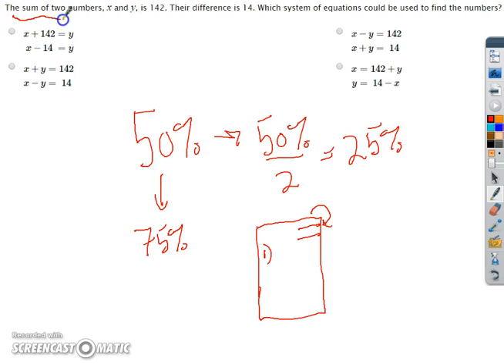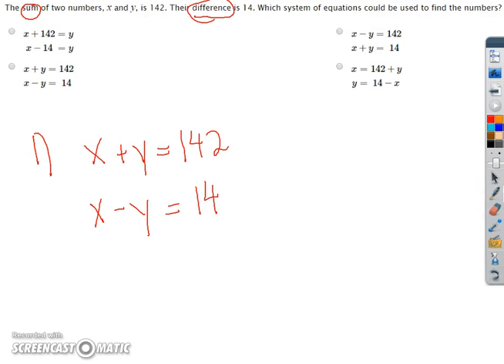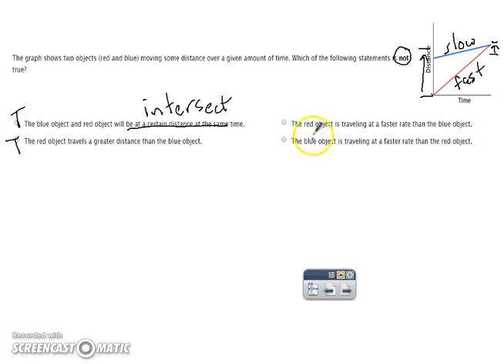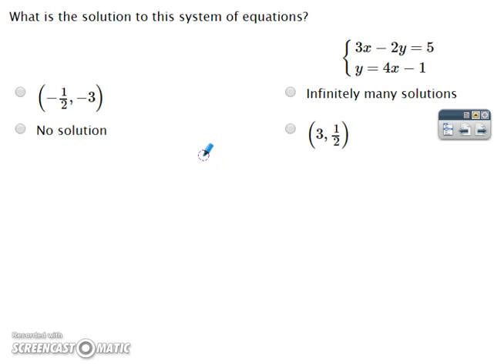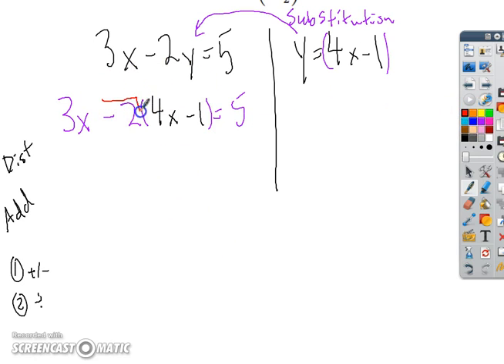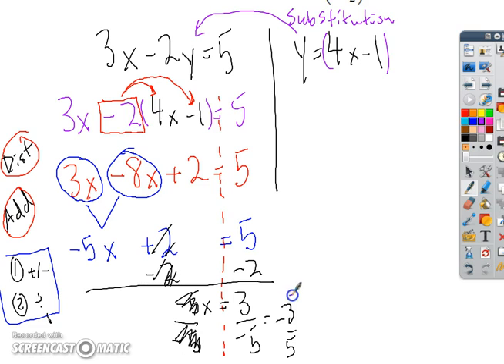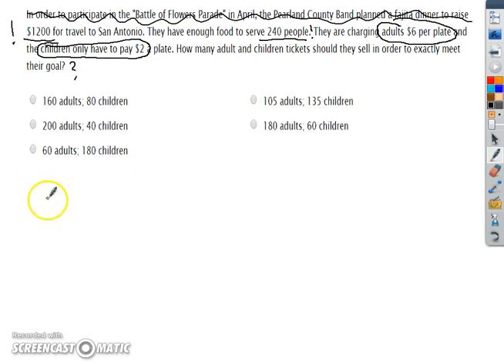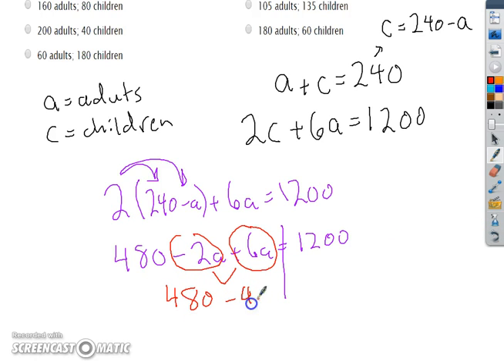Unit 18 IA Feedback (systems)